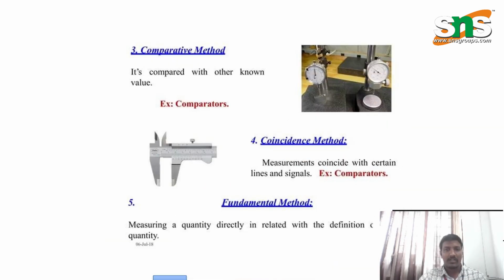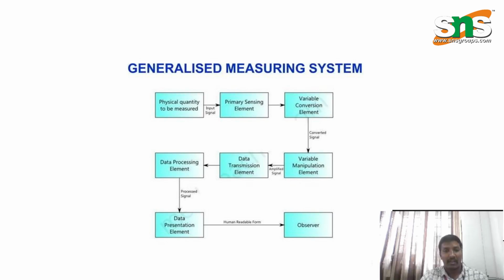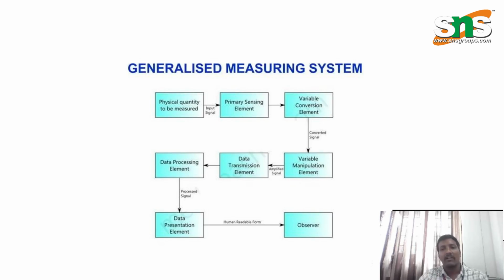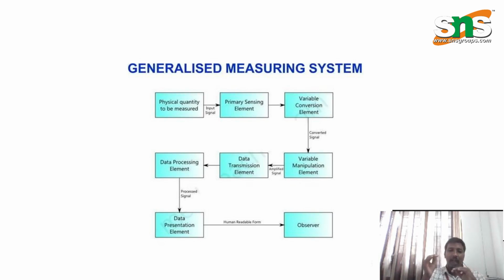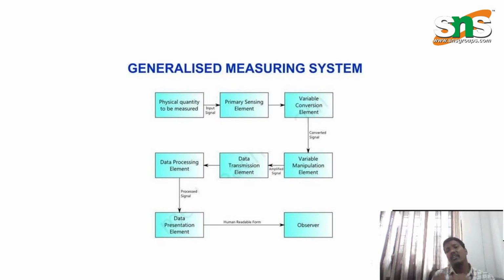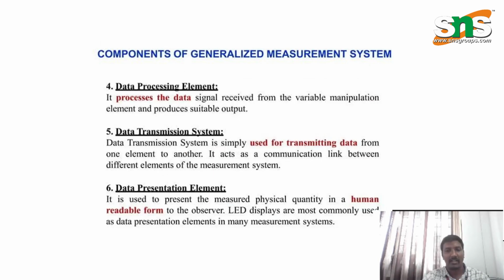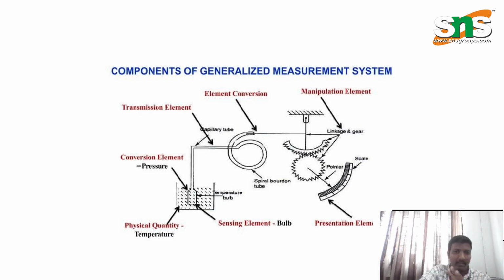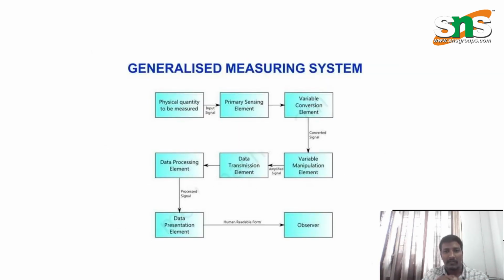Lecture Video on Generalized Measurement System |Metrology and Measurements | SNS Institutions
Welcome to SNS Institutions’ Engineering Learning Series! In this session, we explore the Generalized Measurement System, a fundamental concept in Metrology and Measurements.
This video explains how measurement systems form the backbone of all engineering and manufacturing processes. You’ll learn about the basic components of a measurement system — the sensing element, transducer, signal conditioning unit, data presentation, and feedback mechanisms. Through simple visuals and real-world examples, we highlight how accurate measurements ensure quality, precision, and consistency in production and research.

The lecture also connects theory with industrial applications, showcasing how measurement systems are used in fields such as aerospace, automotive, robotics, and manufacturing. Whether you’re a student, educator, or industry professional, this video helps strengthen your understanding of how data is captured, processed, and interpreted for decision-making.

📍Presented by: Department of Mechatronics Engineering, SNS College of Technology
💡 Empowering learners through Design Thinking–based education and industry-integrated learning.